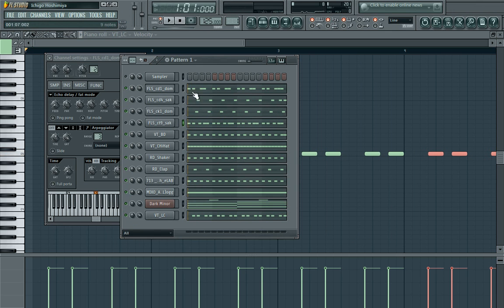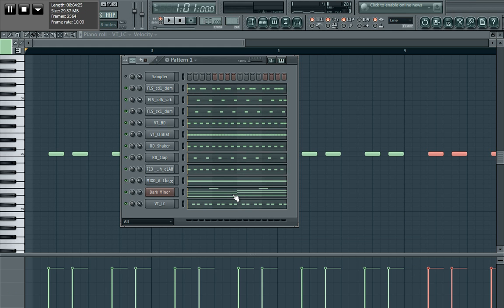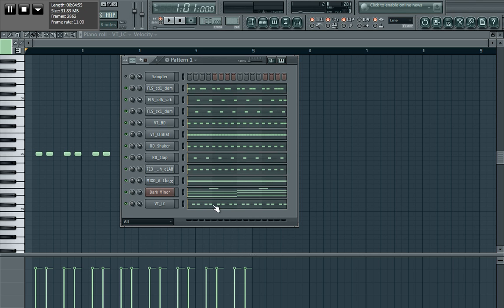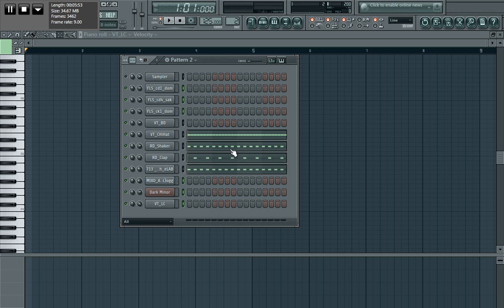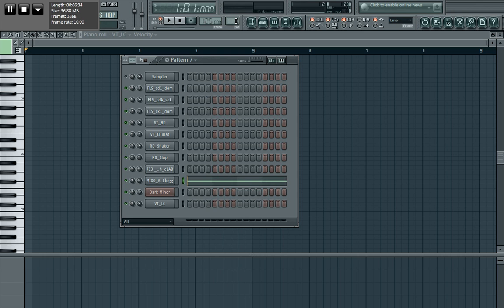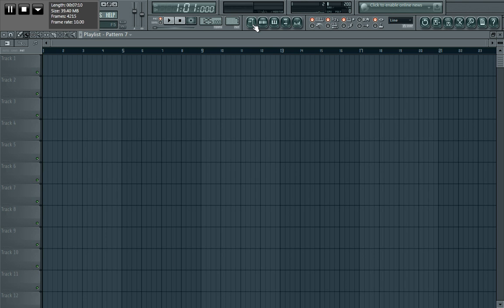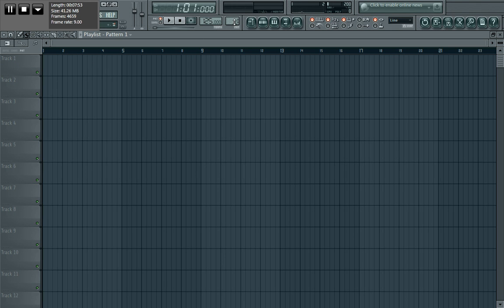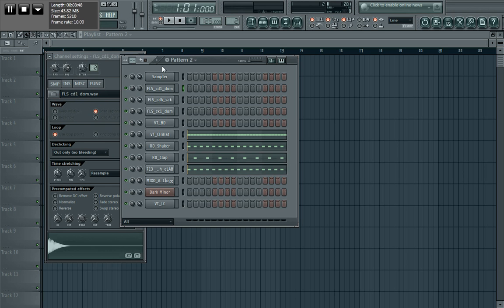S.African house music on fl studio #5(in english)